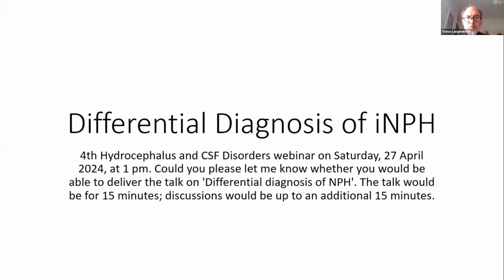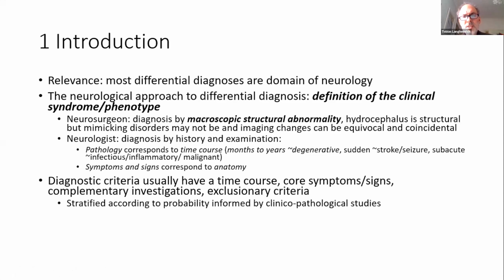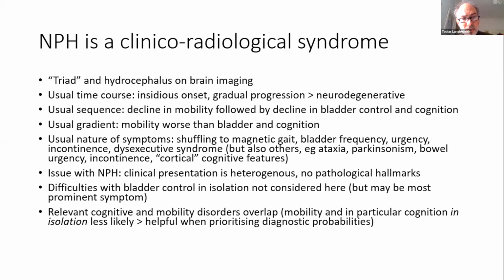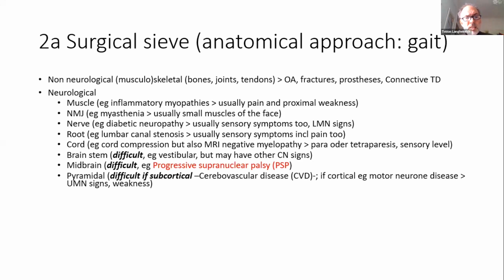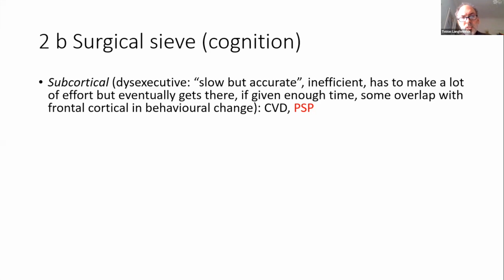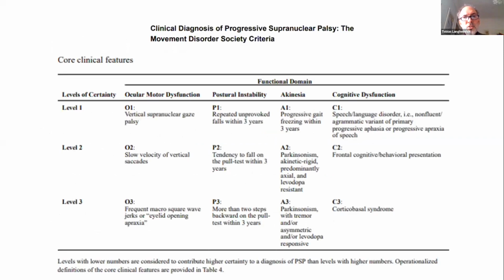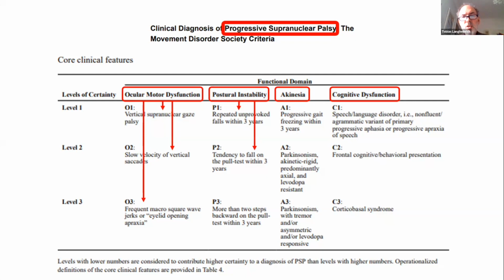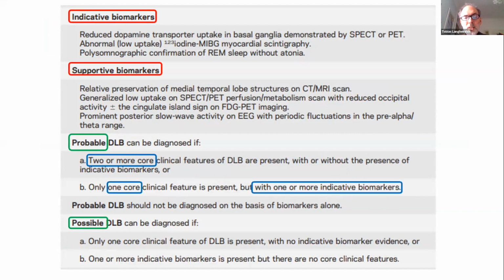Differential Diagnosis of Normal Pressure Hydrocephalus - Dr Tobias Langheinrich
The Fourth International Hydrocephalus and CSF Disorders Webinar
A Meeting of the Neurosurgery Research Listserv
May 19, 2024
Invited Lecturer: Dr Tobias Langheinrich, Greater Manchester
Chair: Dr G Narenthiran, Moderator, Neurosurgery Research Listserv
Faculty: Dr Giorgio Palandri (Bologna), Prof Kenichi Nishiyama (Niigata) and Mr Shailendra Magdum (Oxford)